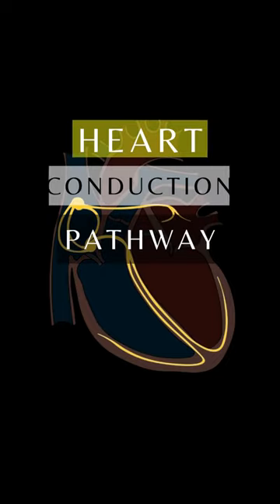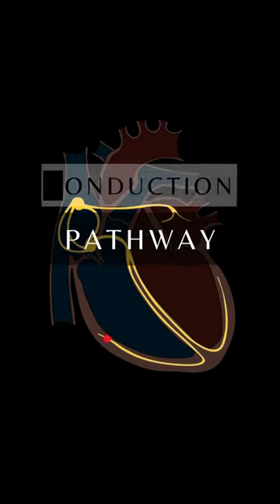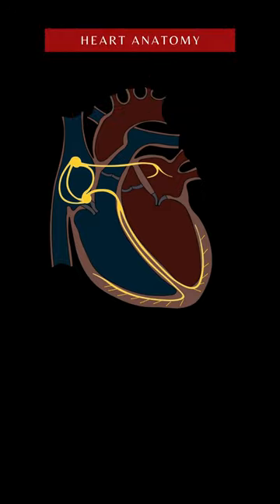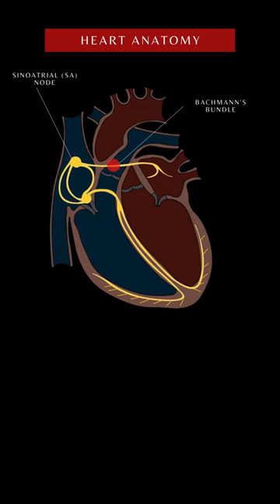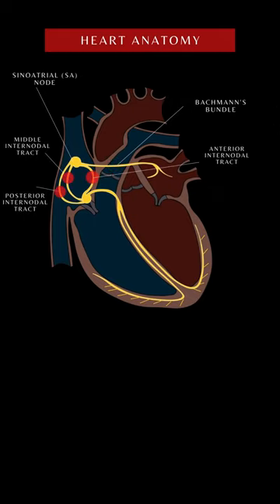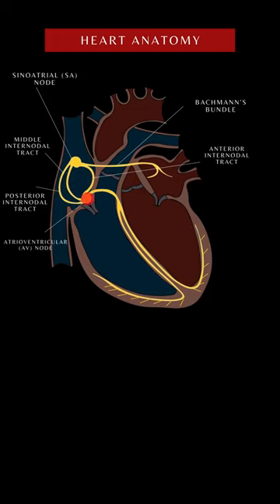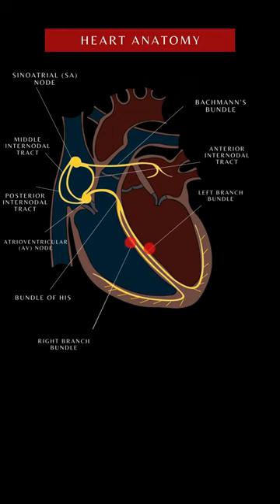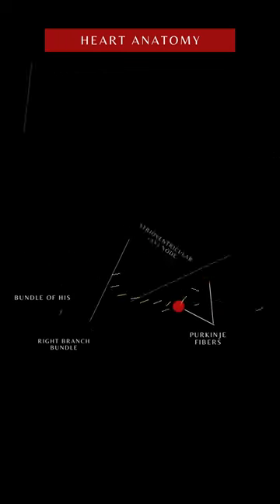Conduction system of the heart | Sinoatrial node, AV Node | Anatomy, and Physiology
Let's look at a brief overview of the Cardiac conduction system.
Learn how the electrical conduction pathway functions in a synchronized manner to contract and relax the atria and ventricles of the heart. This tutorial shows where the impulses go after being generated in the sino-atrial node.

Here's a summary of cardiac events;
1. Sino-atrial node discharges electrical impulse that depolarizes both left and right atria. Both atria contracts
2. impulse reaches atrioventricular node where it is slowed down or delayed.
3. impulse is then transmitted to the bundle of His.
4. then to the Left and right bundle branches
5. then to the left and right ventricles and to the Purkinje fibers of each ventricle. where they contract. The right ventricle pumps blood to the pulmonary circulation via the pulmonary artery while the left ventricle pumps blood to the systemic circulation via the aorta.
A simple cardiac rhythm on an ECG has a P wave, a QRS complex, and a T wave. Each wave represents an event in the cardiac cycle.

Get notebooks with anatomical illustrations, skulls, and skeletons, also get log books

 Other tutorials you can watch:
The cranial nerves are not difficult to learn and with these visual representations you will learn them in no time.

Hope you enjoyed the video and learned